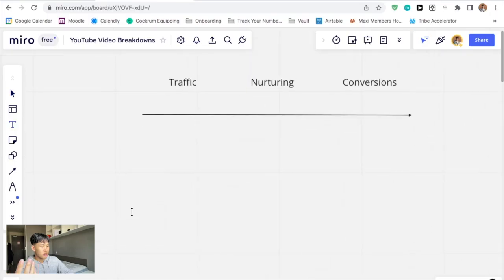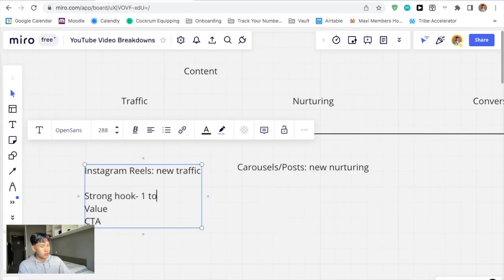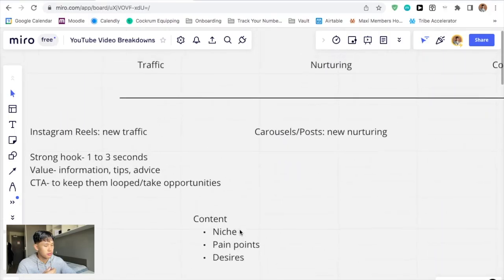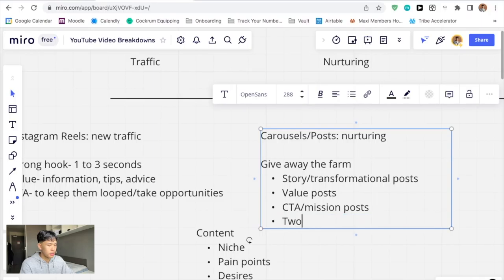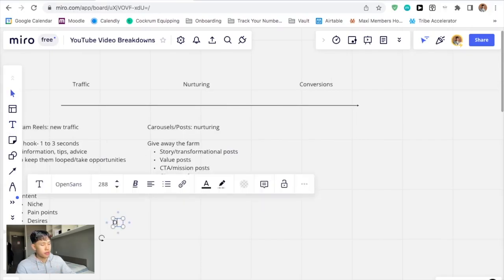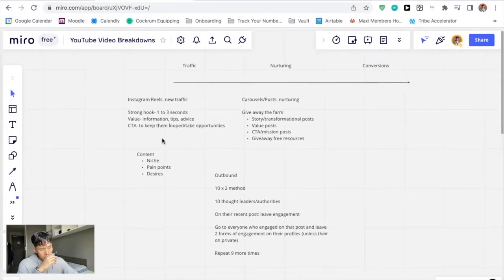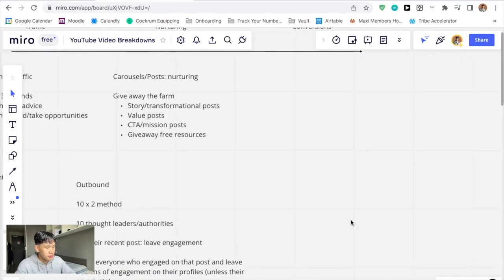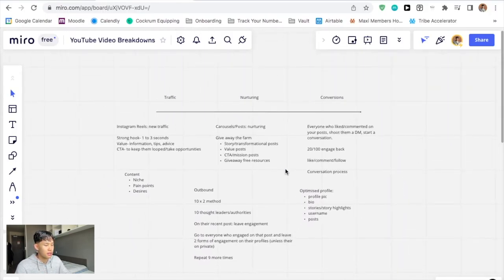The Ultimate Instagram Strategy for Coaches (2022)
Work 1-1 with me to start making $2k-$5k+/month in appointment setting